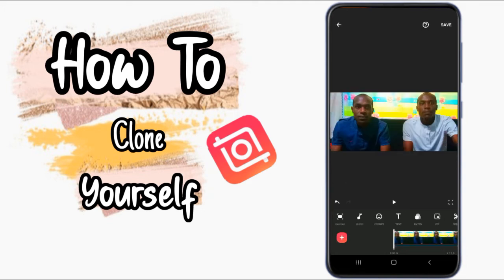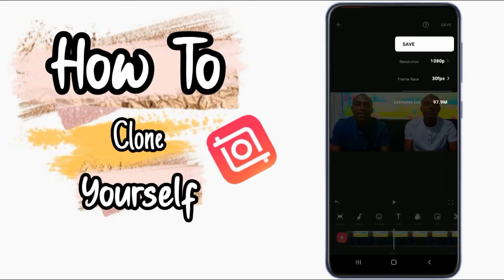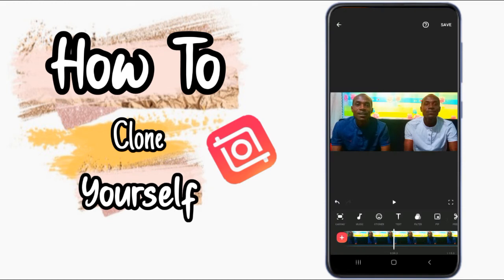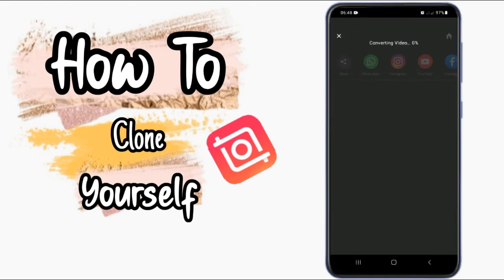How To Clone Yourself using Inshot in Your Phone | E-Learning skills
This video is about How to Clone yourself in inshot app using your phone